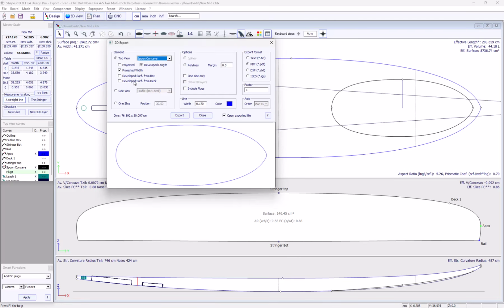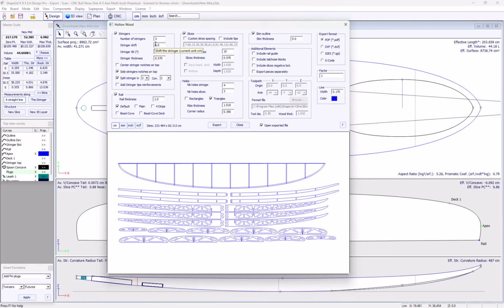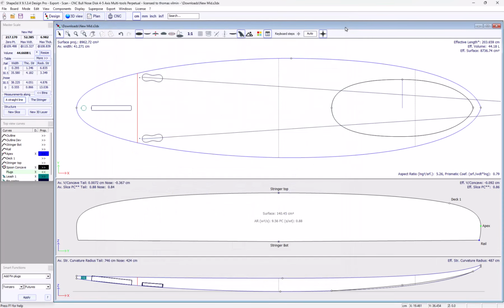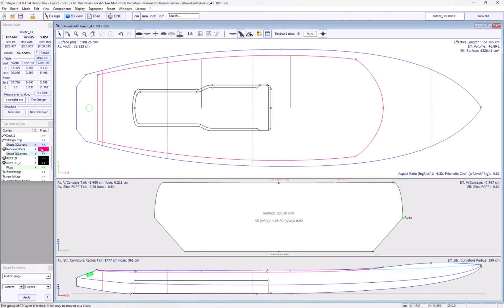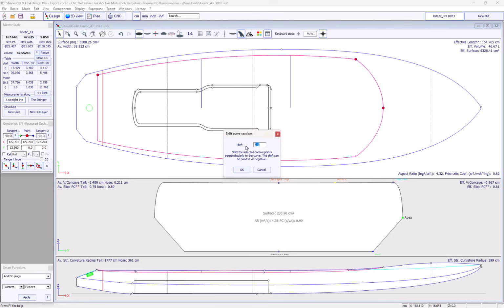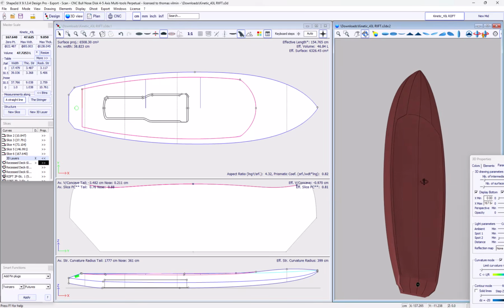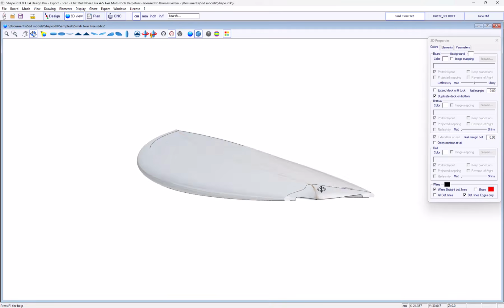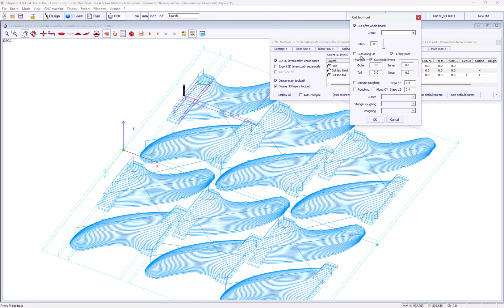Shape3d X Update 9.1.3.4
In this video we show the new features added to Shape3d X 9.1.3.4:
- Export 2D-Hollow with preview
- 2D G-Code for wood and hot wire
- Locked 3D layers and group of 3D layers
- Control point fixed to another one
- Ghost from IGES nurbs file
- Ghost image par slice
- Smooth xmin xmax option for 3D layers
- Stock wizard load list dimensions from txt or CSV
- Shift curve section perpendicularly
- Futures Twinzer and RIIFT plugs
- New 3D view wire mode
- Multi-cuts for fins
- 3D layers toolpath along OY and outline path
- And some small improvements and corrections of course...